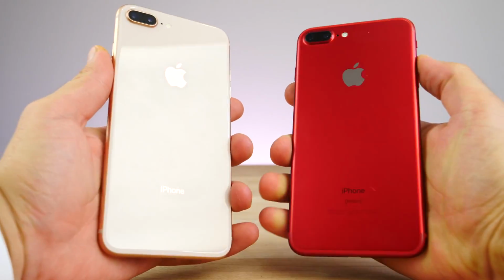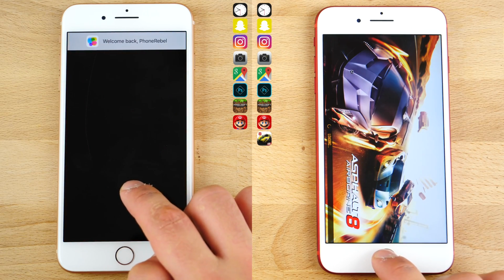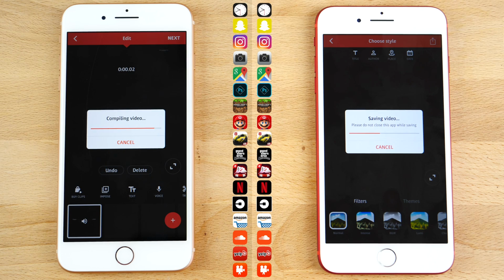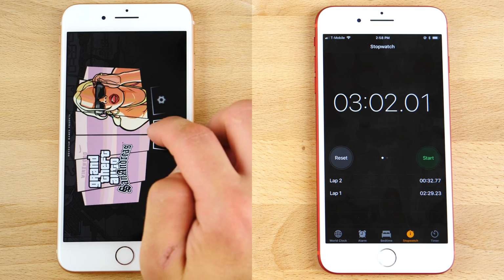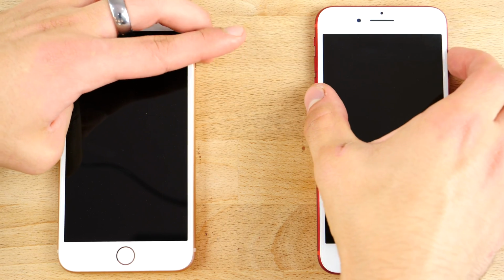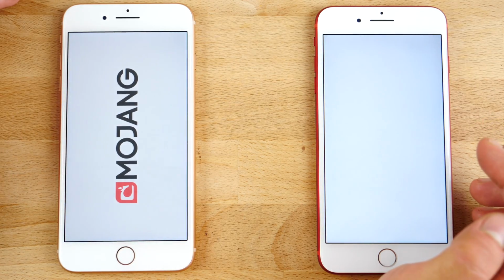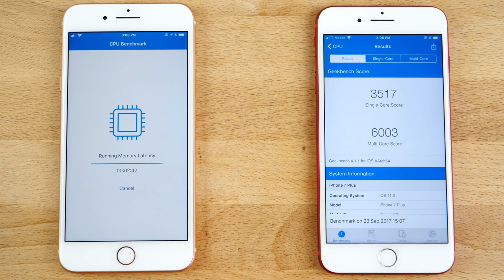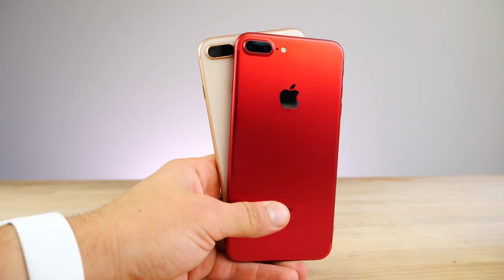iPhone 8 Plus vs 7 Plus Test! Camera test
iPhone 8 Plus vs 7 Plus Test!